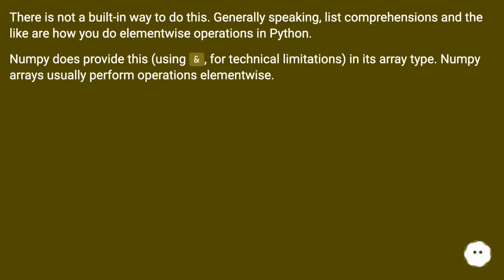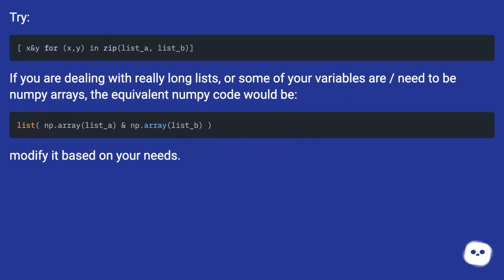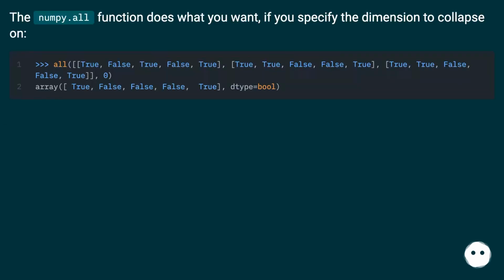Are there builtin functions for elementwise boolean operators over boolean lists?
Chapters
00:00 Are There Builtin Functions For Elementwise Boolean Operators Over Boolean Lists?
00:35 Accepted Answer Score 23
01:01 Answer 2 Score 21
01:25 Answer 3 Score 3
01:42 Answer 4 Score 1
01:56 Answer 5 Score 1
02:10 Thank you